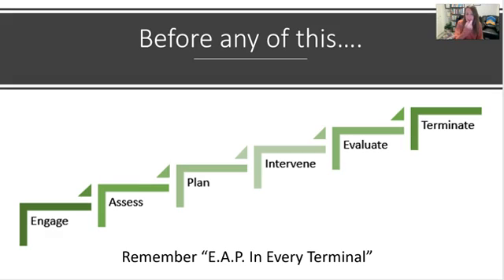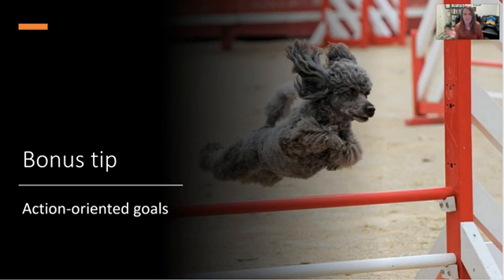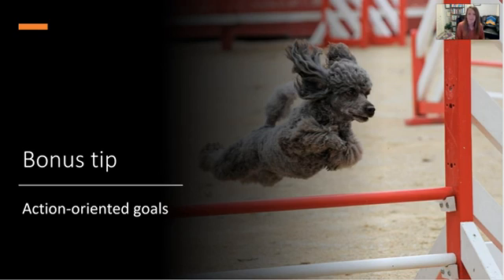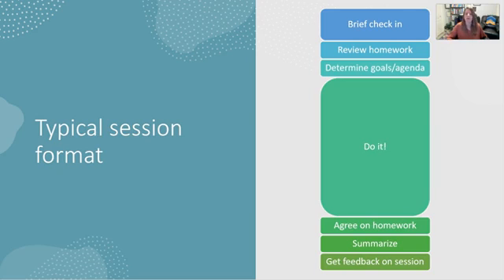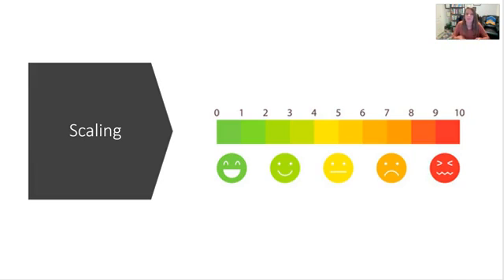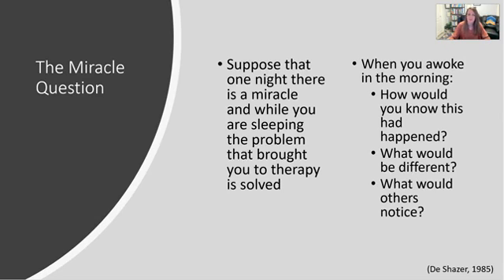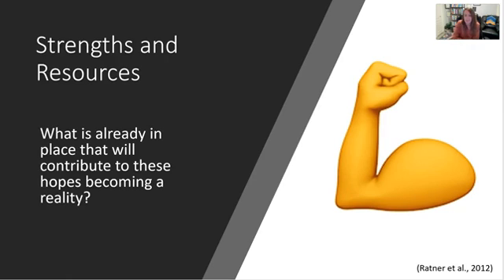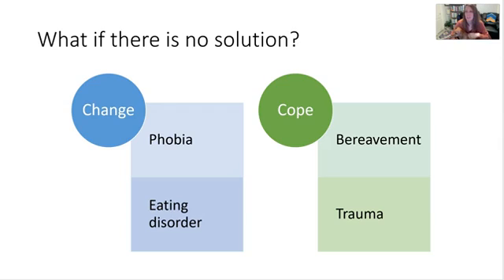SFBT- Solution-focused Brief Therapy Techniques and Tools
Karen Magruder, DSW, LCSW-S is an Associate Professor of Practice at the University of Texas at Arlington, a therapist in private practice, and clinical supervisor.